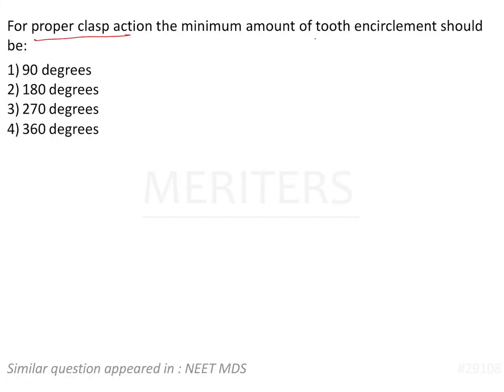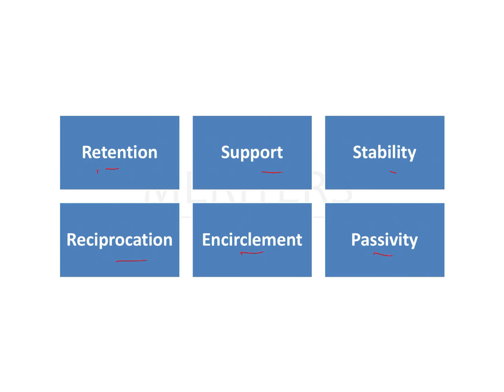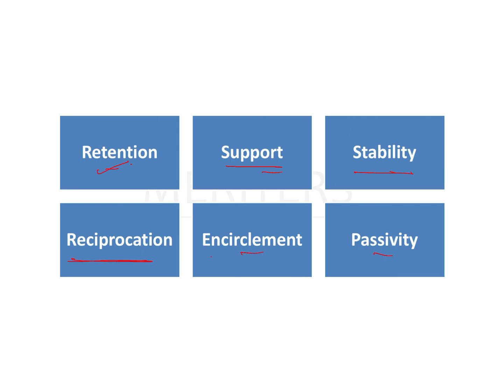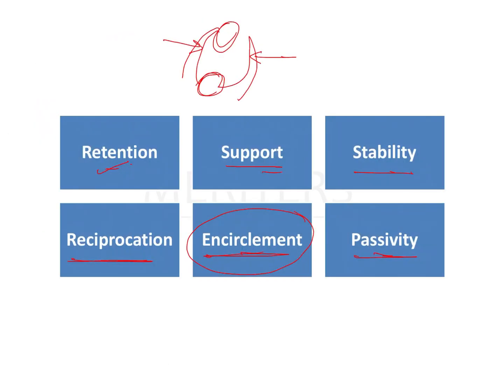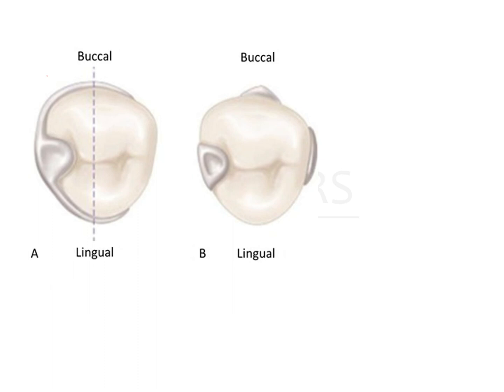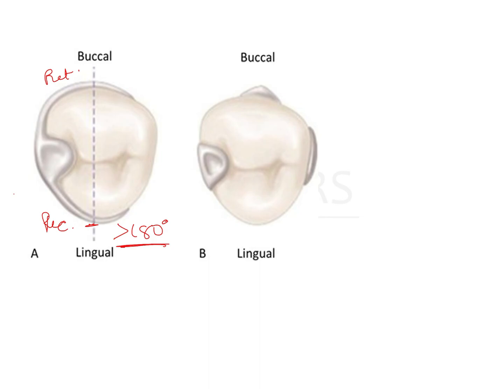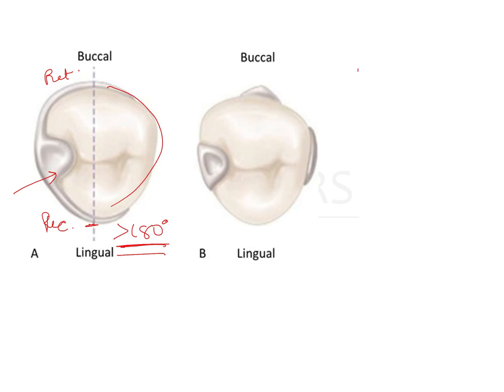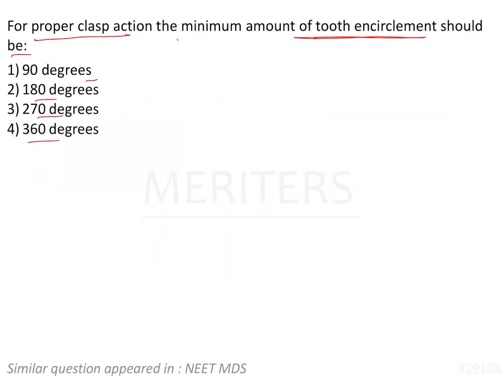NEET MDS | INICET -Prostho-RPD | Rests, Direct And Indirect Retainers | Explanatory Video | MERITERS